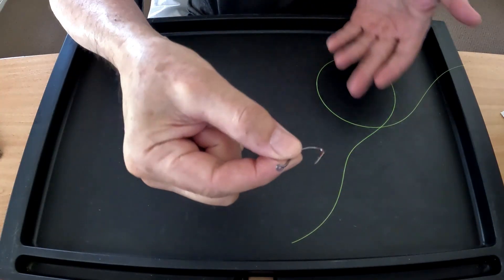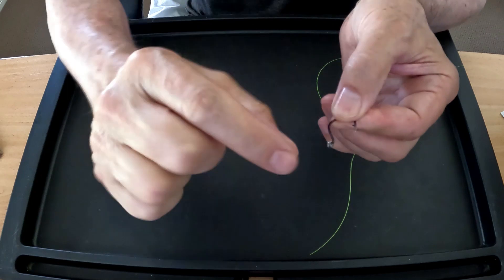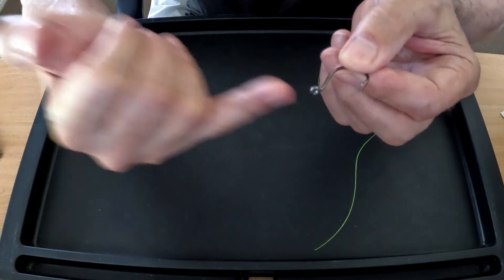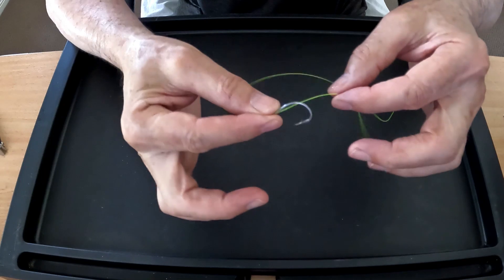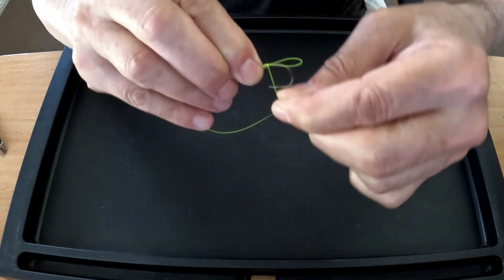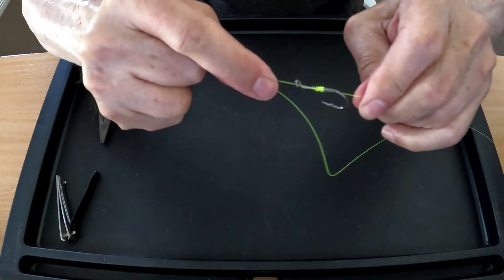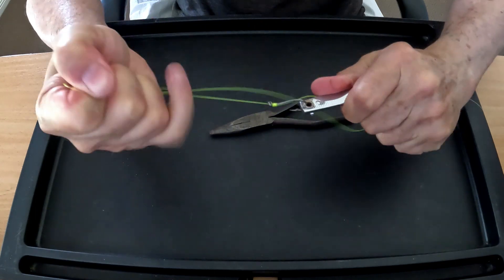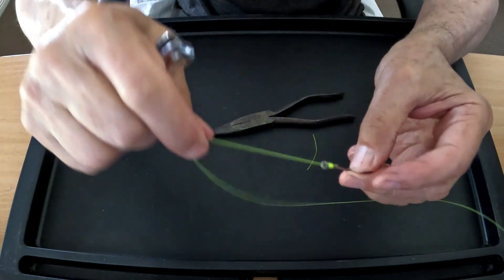SNELL KNOT your hook for a better HOOK UP rate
Beak hooks are great for live baits to catch big fish but if you don't tie them properly you won't get the best out of them.

In this video I show you how to tie a simple snell knot that will hold a beak hook straight and improve your catch rate.